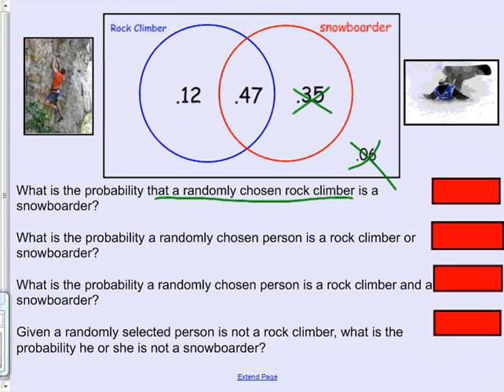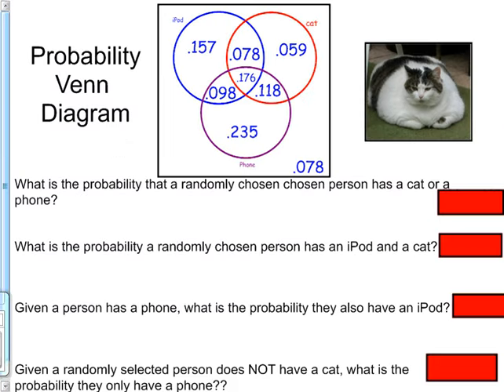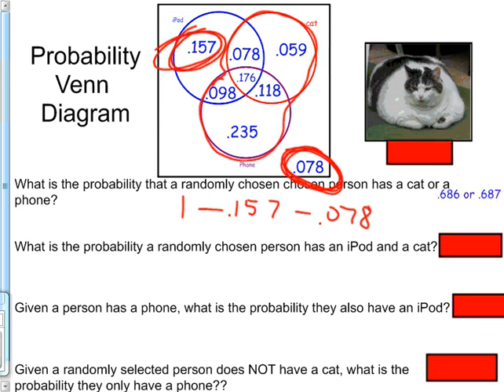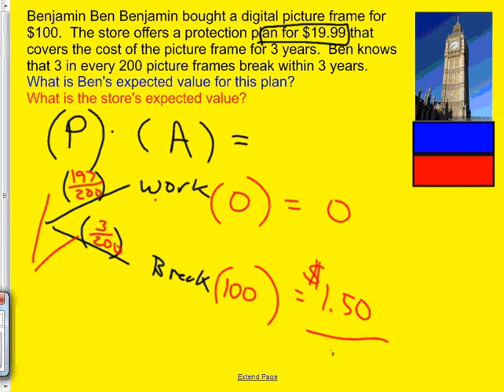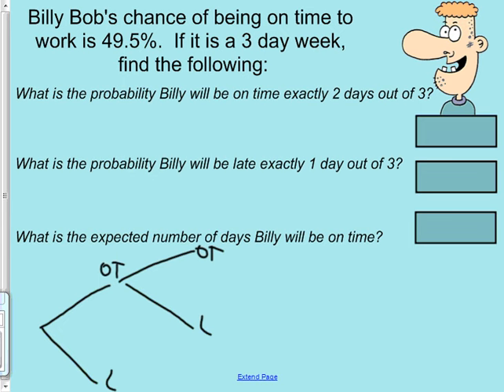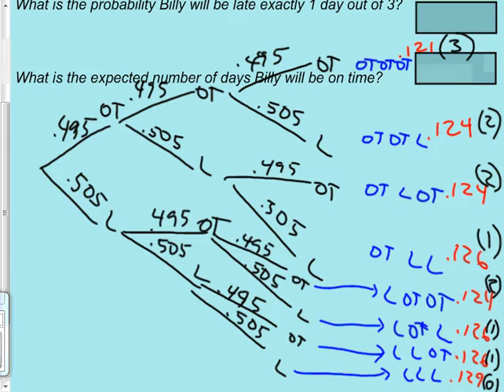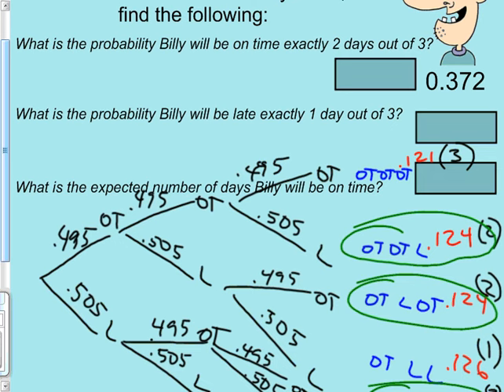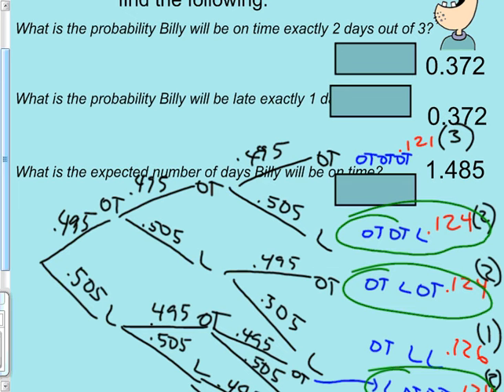May08 0848 HHA Review for Probability Test 2 expected values and Venn diagrams